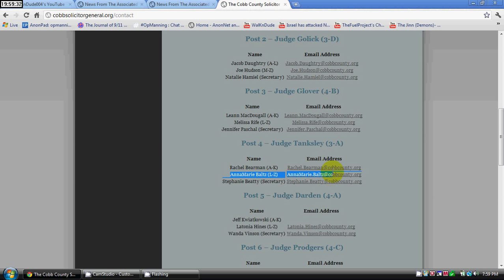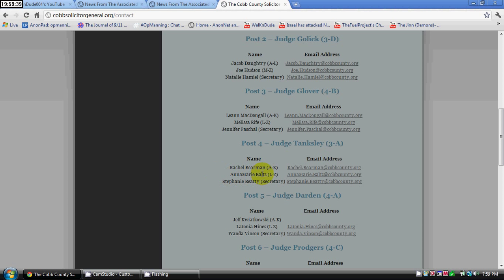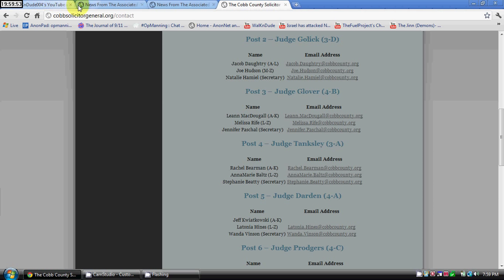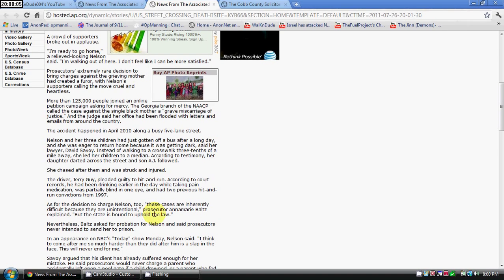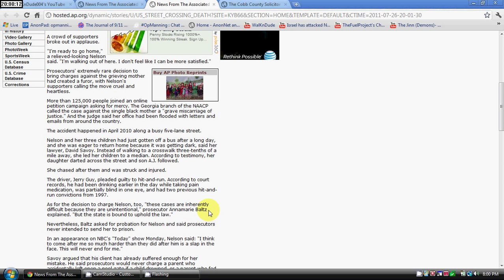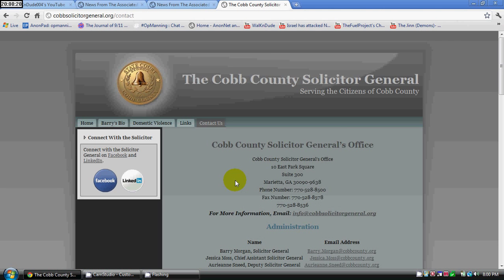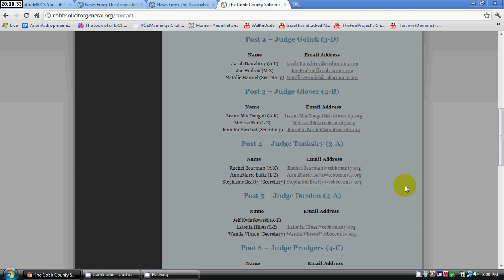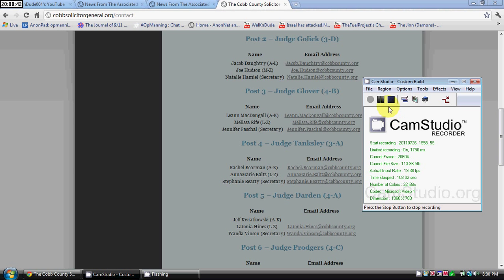AnnaMarie Baltz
Ga. mom is spared prison in son's jaywalking death
MARIETTA, Ga. (AP)

As for the decision to charge Nelson, too, these cases are inherently difficult because they are unintentional, prosecutor Annamarie Baltz explained. But the state is bound to uphold the law.